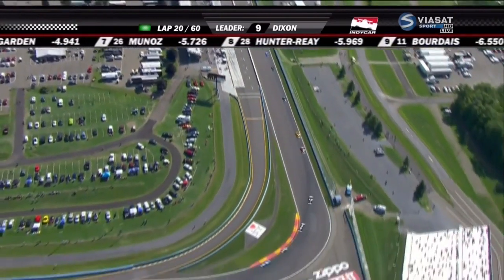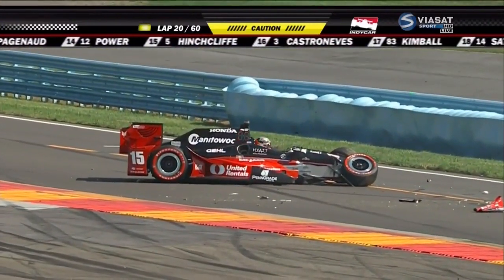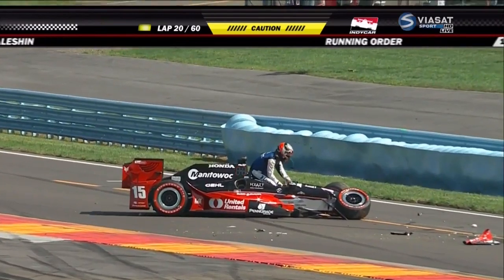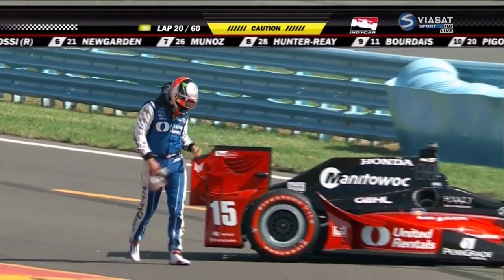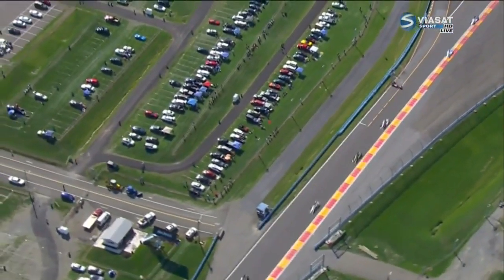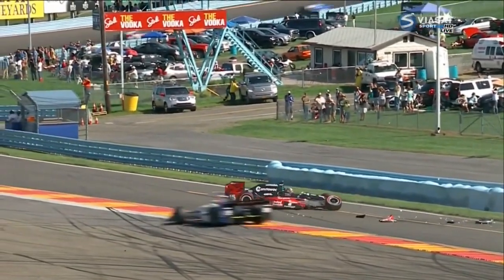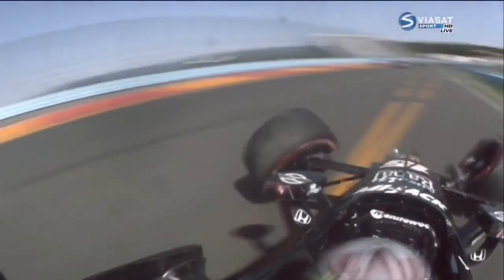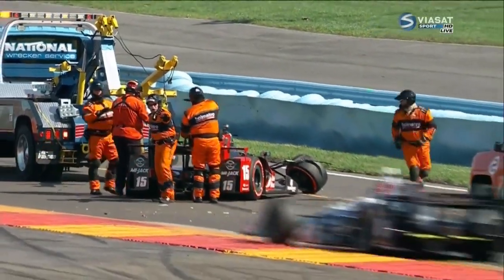Rahal Hard Crash | IndyCar - Watkins Glen 2016